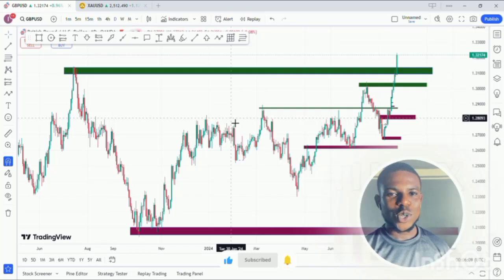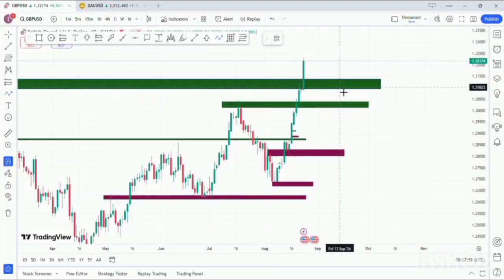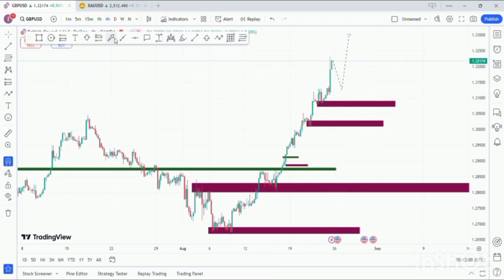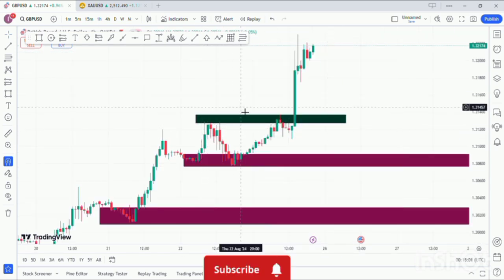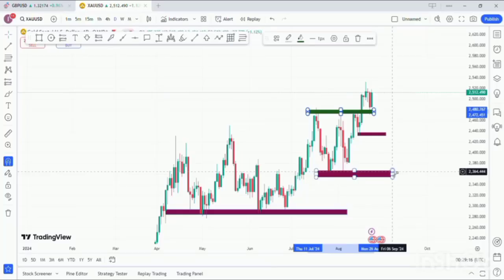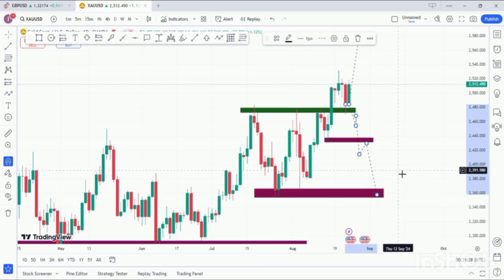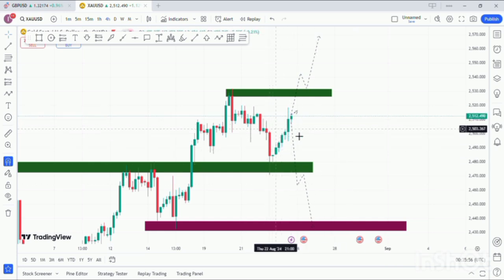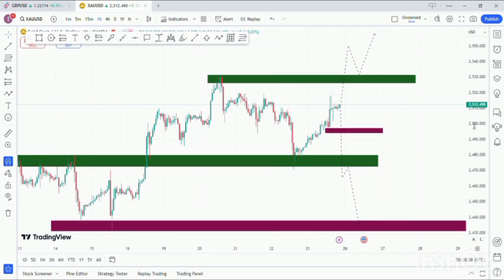Trade Forex like a pro and make $10k